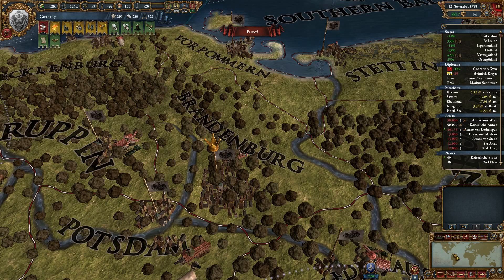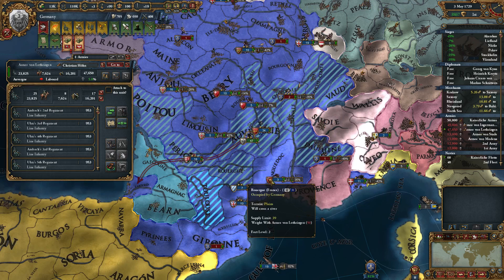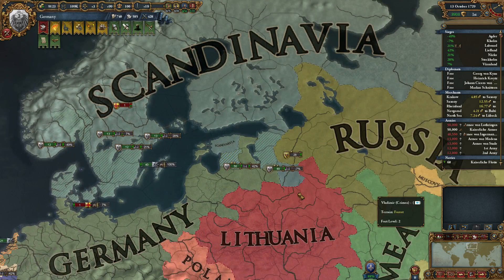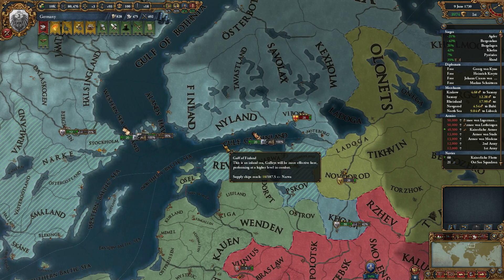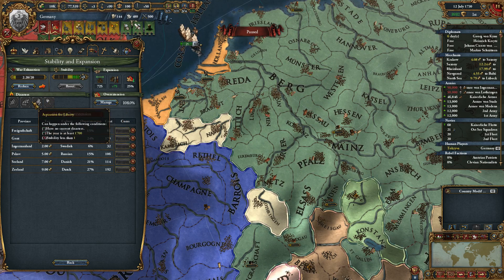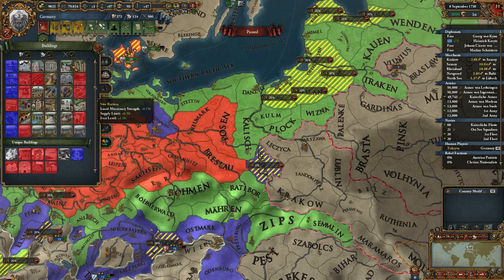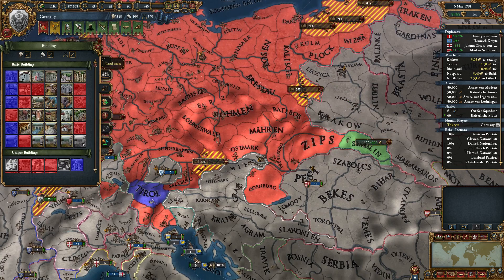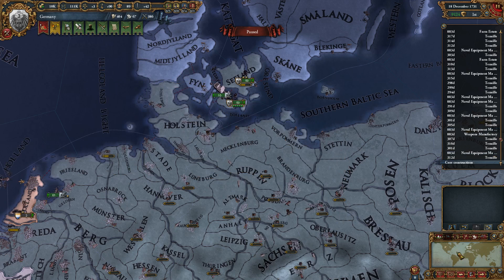Tok plays EU4 - Germany ep. 92 - Cheeky Guyenne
In this episode, Guyenne finally makes peace with France, but not without trying to take down Germany too, but luckily we found out almost instantly what they tried to pull off